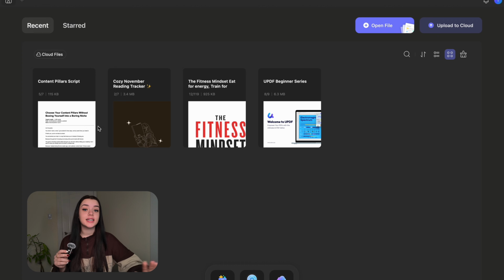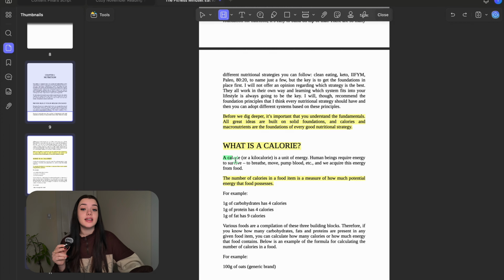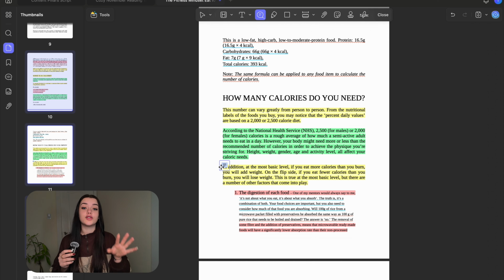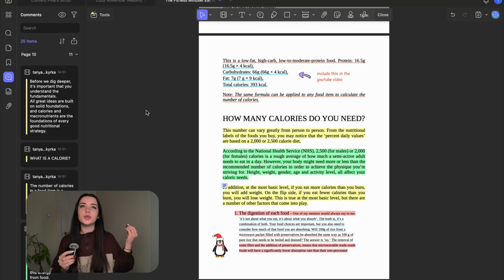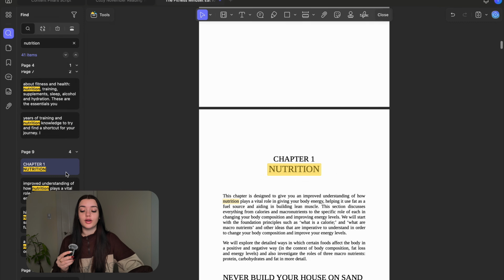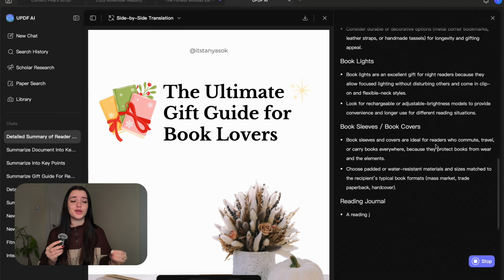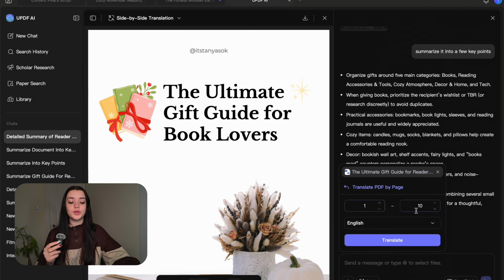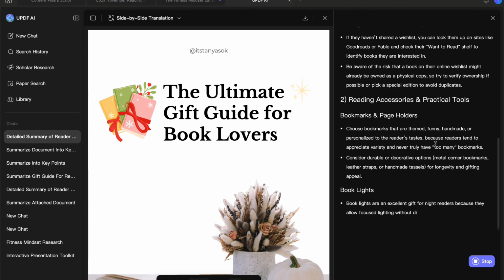As a Book Lover and Creator... Have I Found the Perfect Tool?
If you work with PDFs often like ebooks, scripts, worksheets or research files you know how quickly things can get messy. I used to highlight ideas on my phone, lose notes and scroll forever trying to find something I knew I saved.

For the past few weeks I have been testing a PDF editor called UPDF and in this video I am sharing my honest review and how I use it in my daily creative workflow. I will show you how I highlight and organize ideas for YouTube videos, add notes to ebooks without damaging physical books, search inside long documents in seconds and use the built in AI to summarize research when I do not have time to read everything.

If you are a content creator, student or entrepreneur who works with PDFs every day this app might save you a lot of time. 🤍

timestamps:
0:00 UPDF intro
0:46 How I highlight ebooks
1:54 Adding notes and comments
2:48 Finding all highlights and notes instantly
3:31 Searching inside PDFs
4:12 AI summarizing PDFs
5:24 Translating PDFs to other languages
6:18 Side by side translation view
6:37 Final thoughts and who UPDF is for